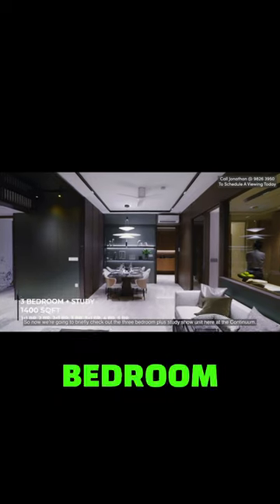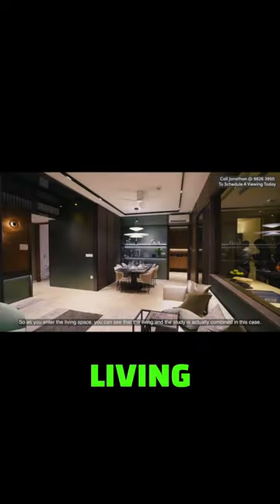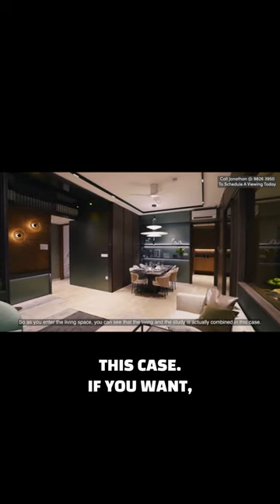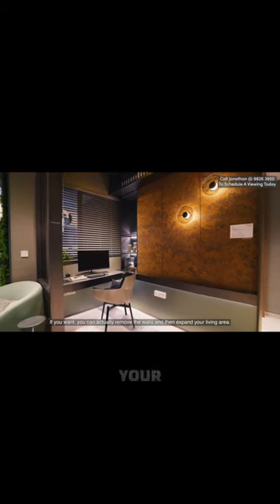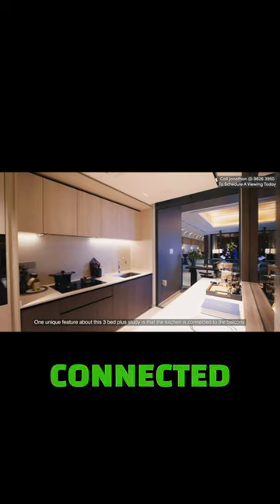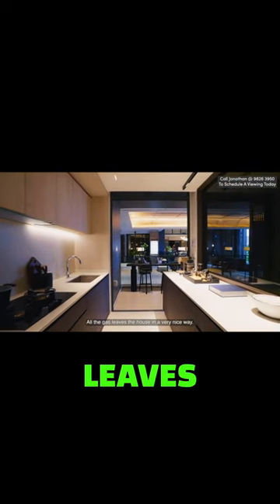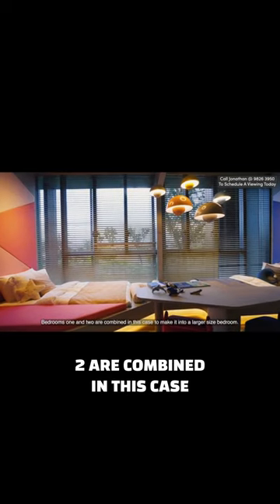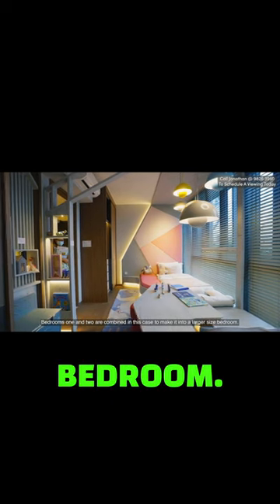Best Freehold New Launch In District 15? We'll see... The Continuum Part 7/8